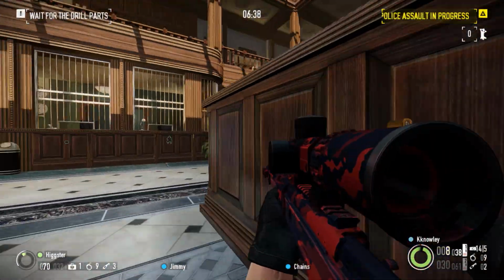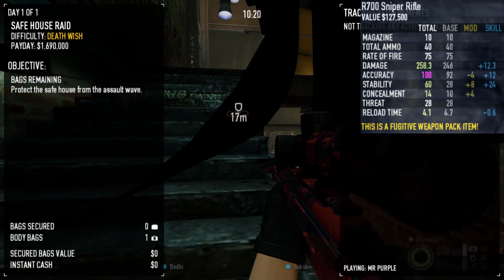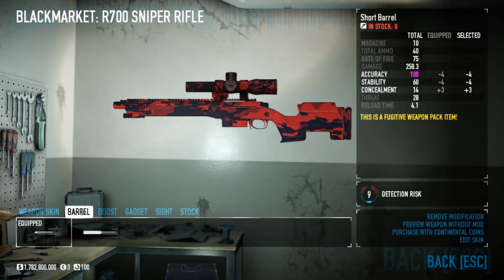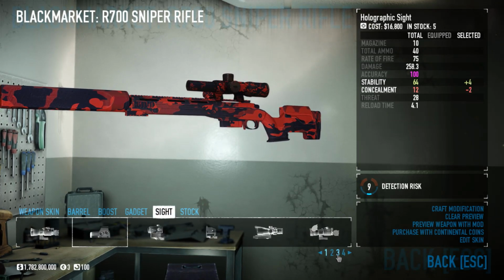Payday 2: How Strong is the R700 Sniper Rifle? (Weapon Review)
Today I'm going to be reviewing the first of the Fugitive Weapons added in the Family Business update, the R700 Sniper. I hope you like these bite-sized weapon reviews as if I get the time, I would like to do one of these for every weapon in the game. The end goal being to create a full Payday 2 Weapon Tier list by the end of the year.
If you've missed the other 2 weapons in my Fugitive Weapon DLC series check them out here: M60 Review